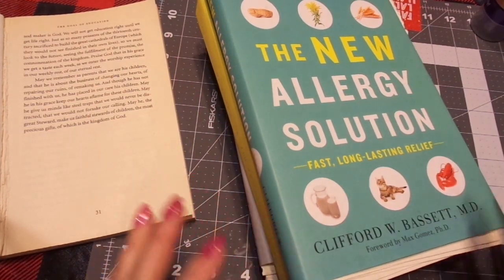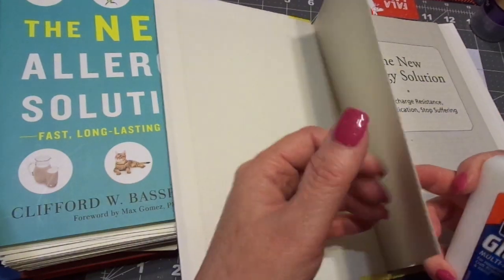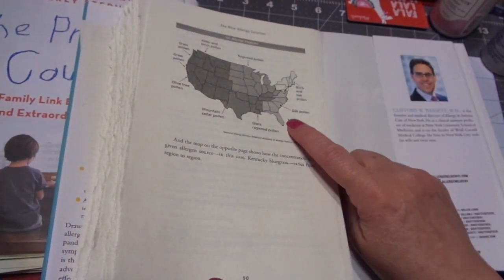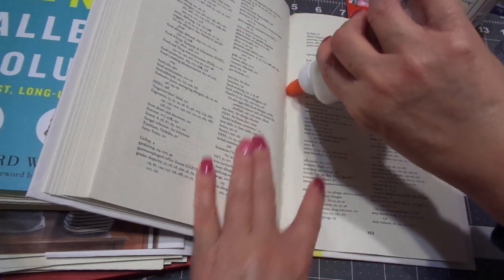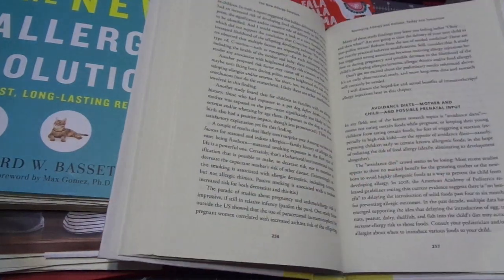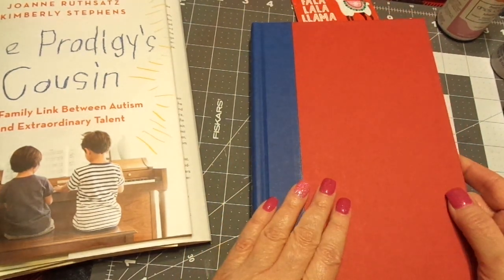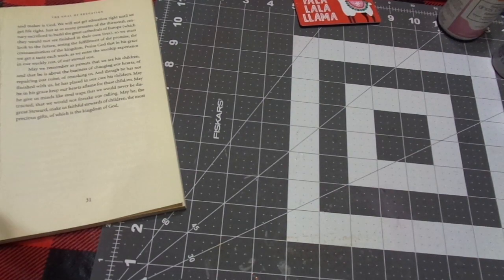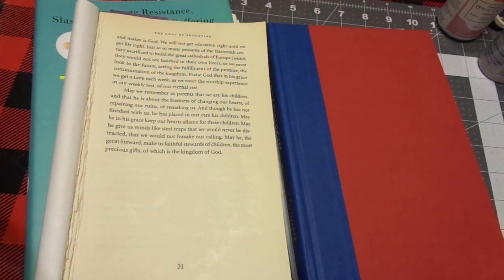CRAFT WITH ME: HOW TO BEGIN AN ALTERED BOOK OR JUNK JOURNAL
Thank you so much for your support!! I am still learning. :)

I hope you are encouraged to create lovely projects, fun faith shares and join in on the planner fun!! And please remember to bless and encourage others with your beautiful and fun hand made projects!!

k
Jeremiah 29:11-13

Digis that might be used: Gratitude by My Old Barn on Etsy
Etsy Shop